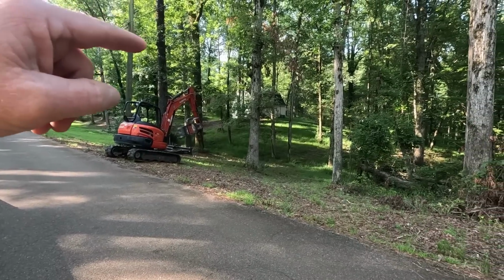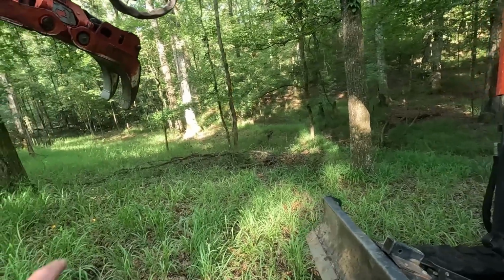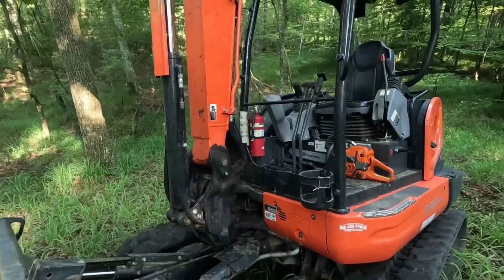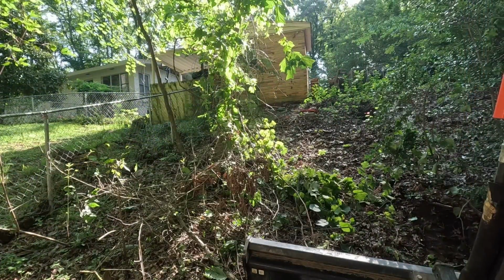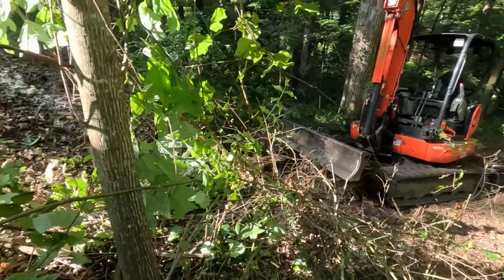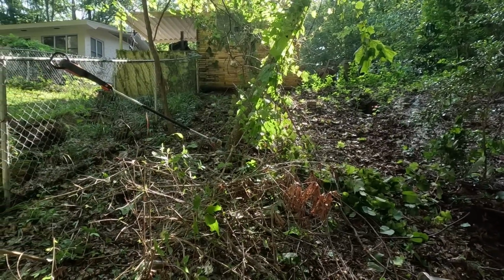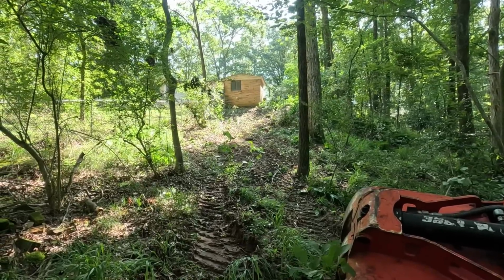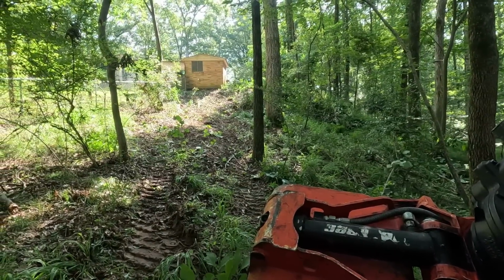Over the hill and through the woods to do a job